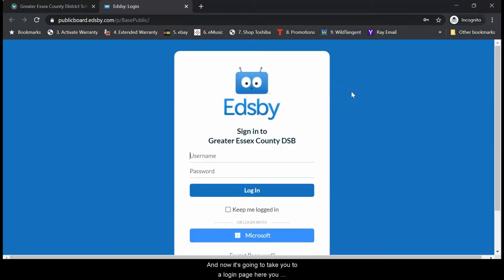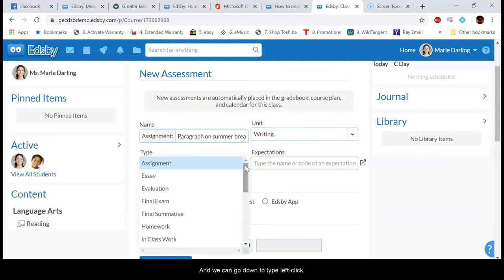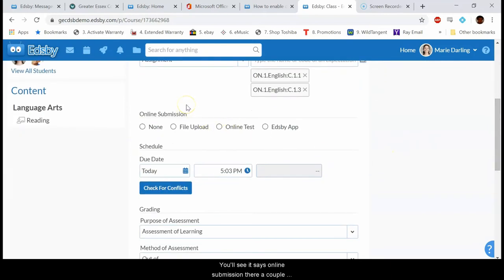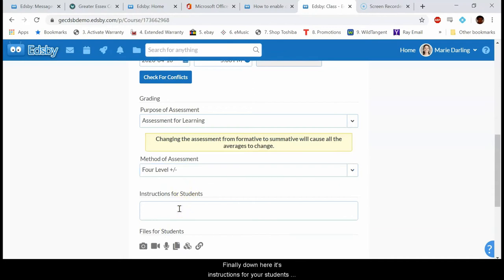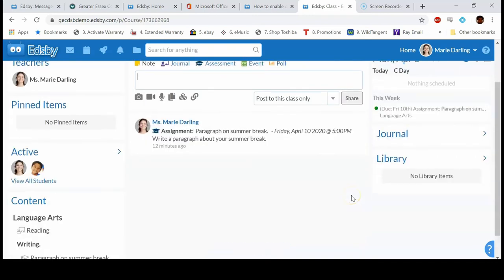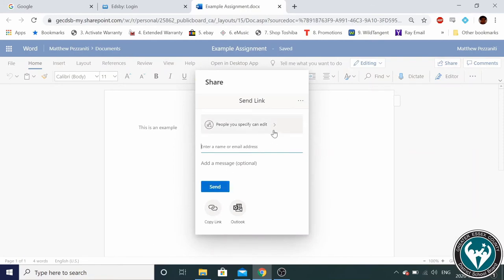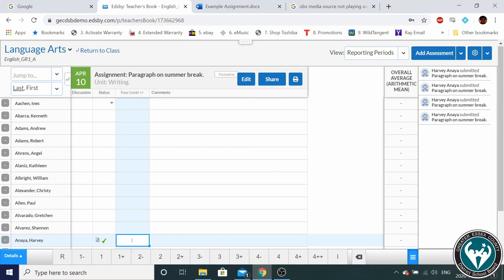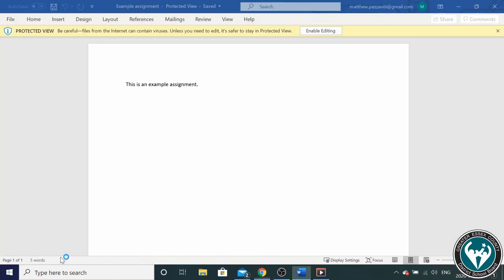Edsby Assignments with Online Submission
This video shows you how to use the EDSBY Assignments function and have students submit online.